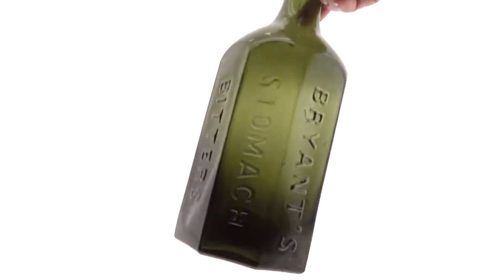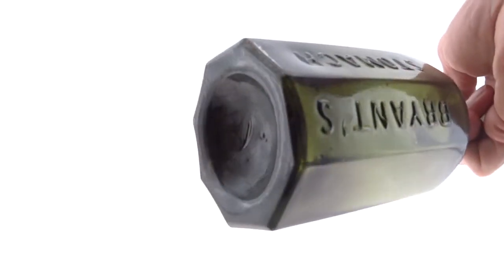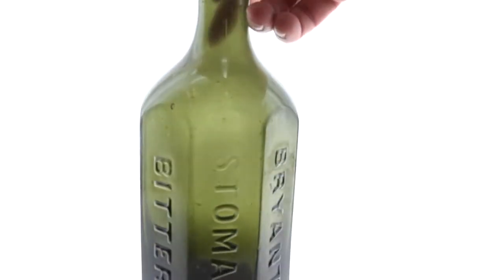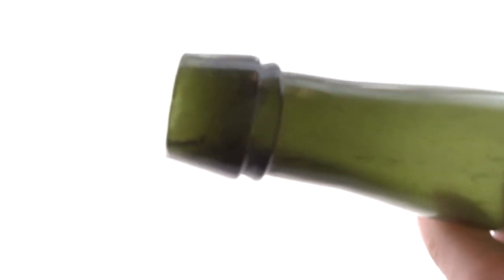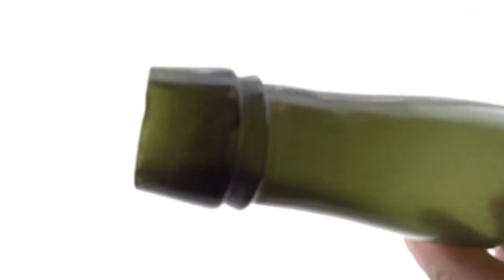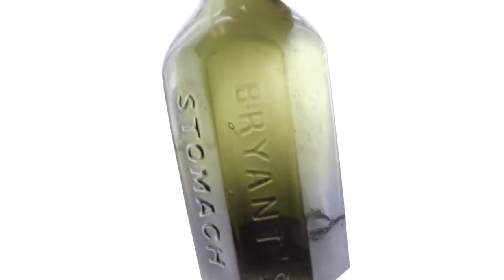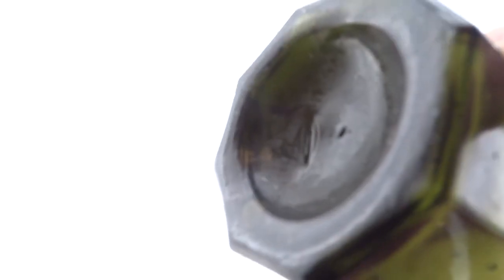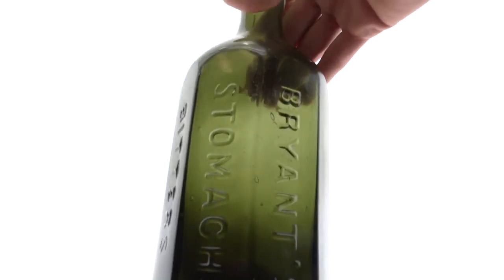Lot 031- Auction 67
BRYANT’S STOMACH BITTERS six-sided lady’s leg with applied top and sticky ball pontil 1857-63. Up until the discovery of 18 examples off the coast of South America, the Bryant’s bottles were considered rare and very hard to find. Although they are a bottle made in the east specifically to be shipped out west and sold, they do find examples in the east. It seems western collectors have adopted the Bryant’s as their own. When Ken Fee obtained this bottle, he must have thought, like everyone else during that period, that he had a rare and very hard to find bitters. Obviously, this is pre-South America so finding any variant was a big deal. For collectors today, some either like the shipwreck variants or not. Some see history and their timely release from the ocean, and others simply see disturbed glass. This example is an overall nice one, with loads of bubbles and crudity. So far, we have not come across any bottles that show cleaning beyond soap and water, this one included. If you’re looking for a problem-free example with pontil, this would be a great choice. Grades an 8+.